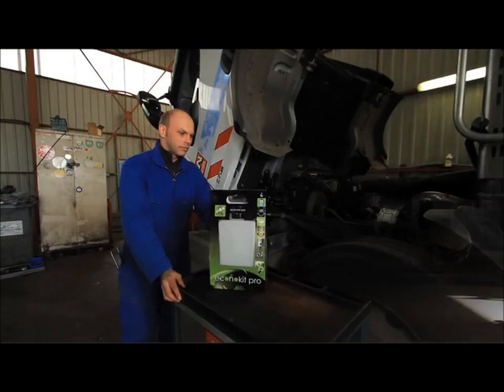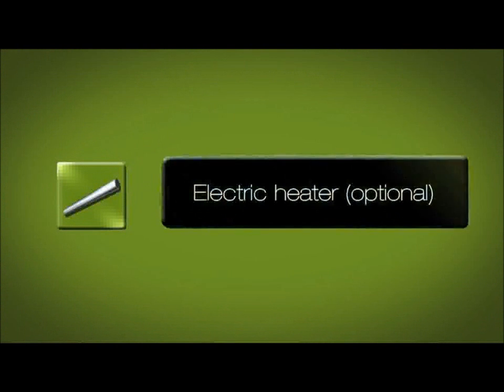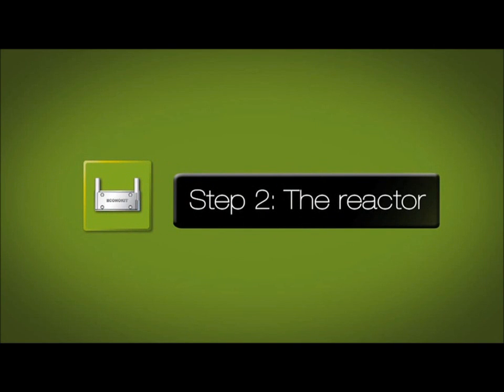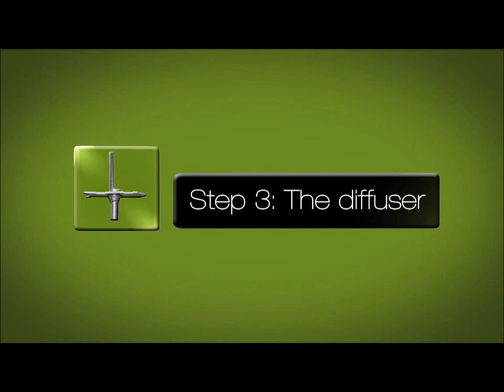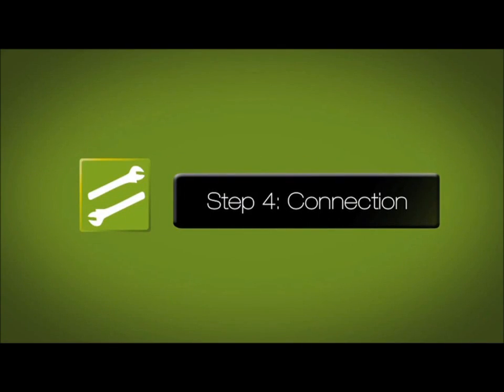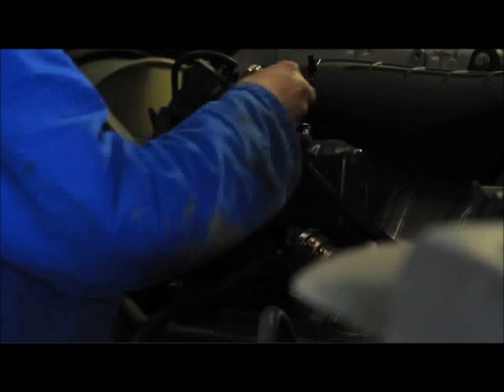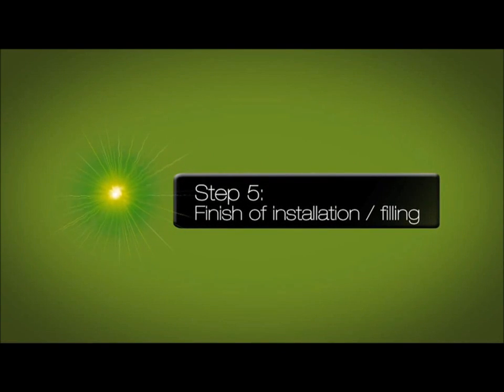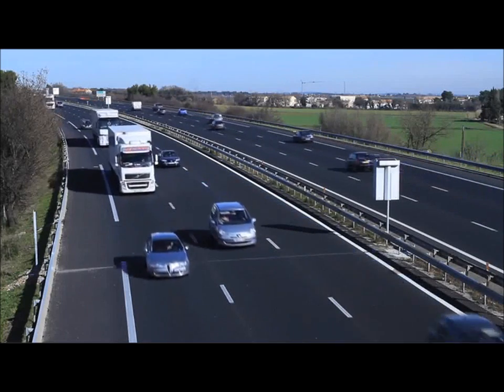Econokit Pro - Assembly Plan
Econokit solution enables a considerable reduction of fuel consumption and actively participates in the protection of the planet by reducing polluting gas emissions.